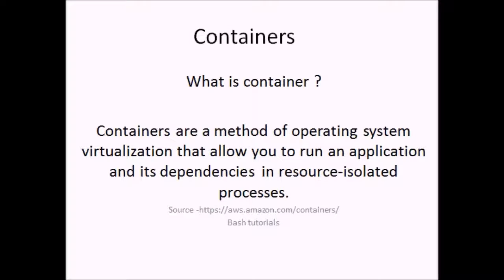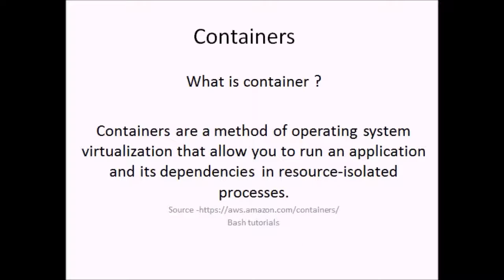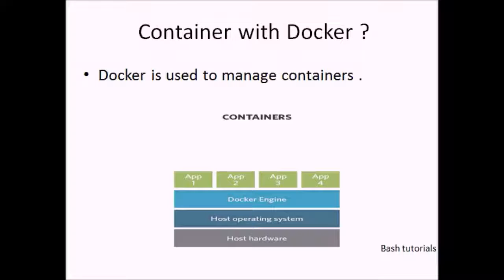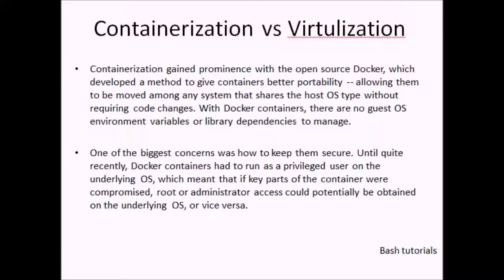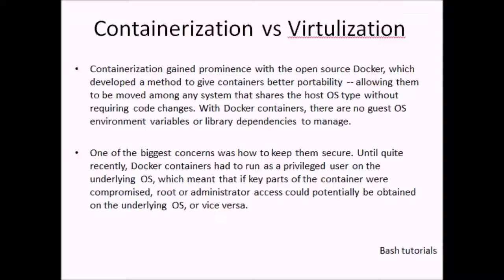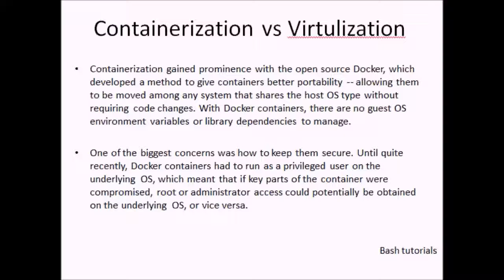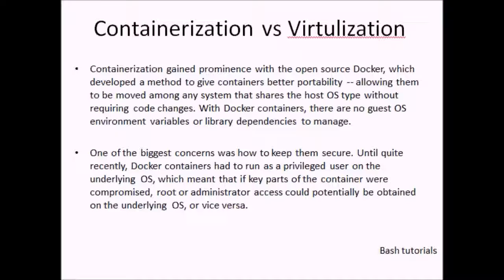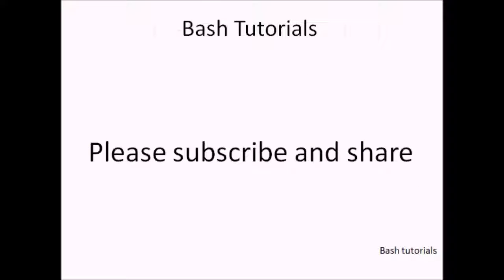Introduction to the Containers (Part1) - Cloud and Tech Tutorials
What are containers ? How they are different from virtulization ?